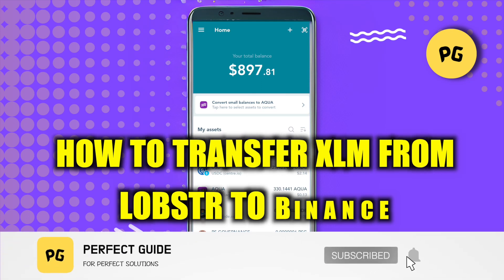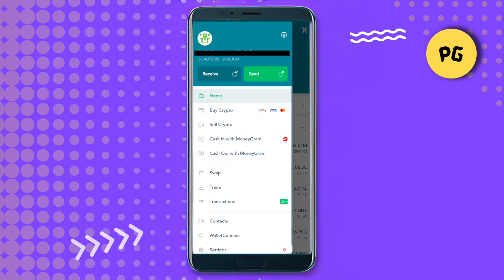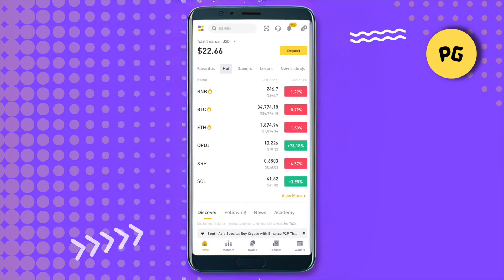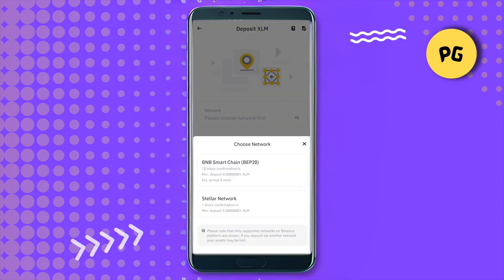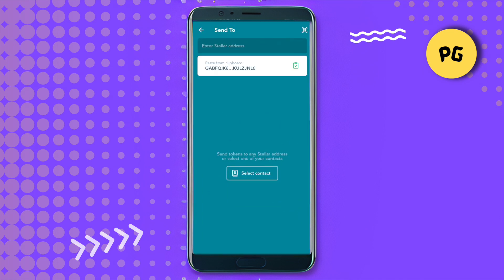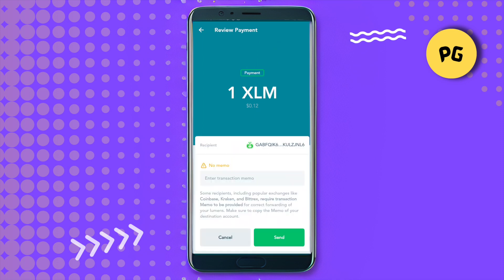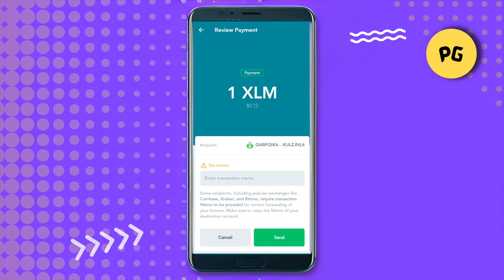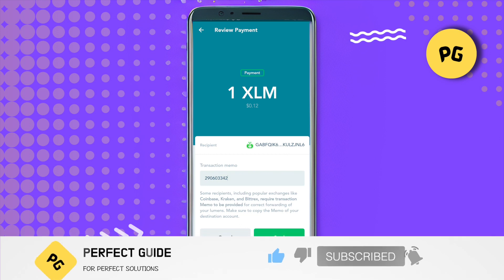How To Transfer XLM From Lobstr To Binance | Perfect Guide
how to transfer xlm from lobstr to binance
how to transfer xlm from lobstr
how to transfer xlm to binance
how to transfer xlm
lobstr
lobstr wallet
xlm
stellar